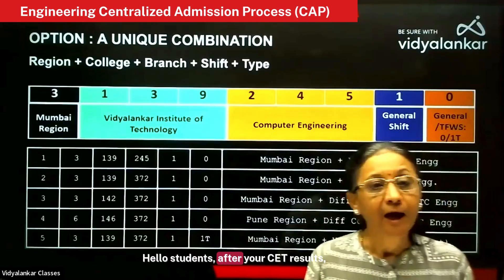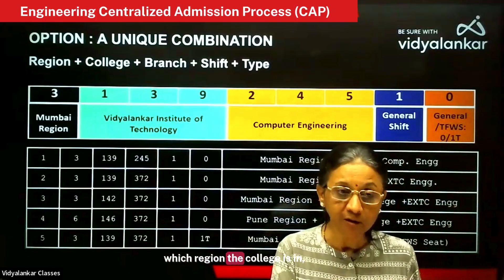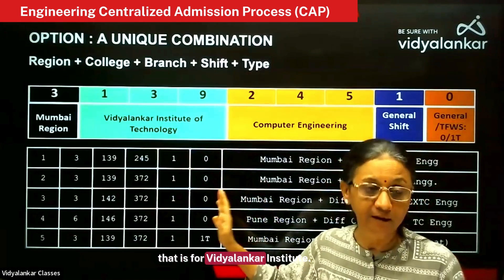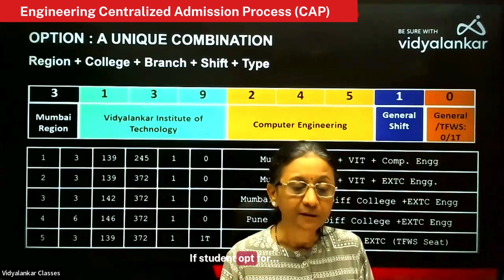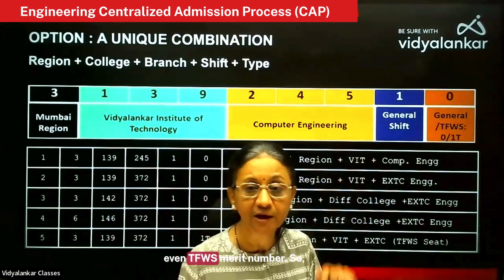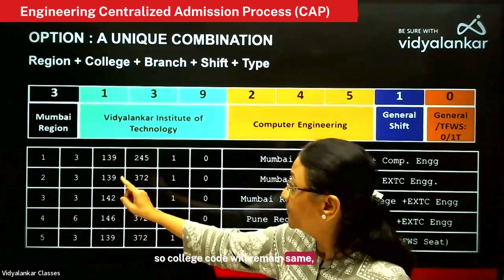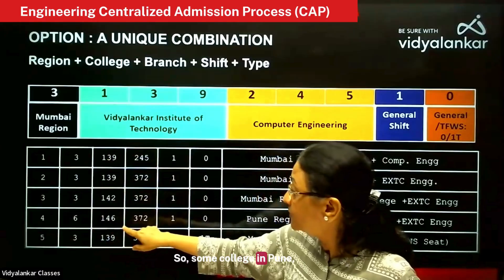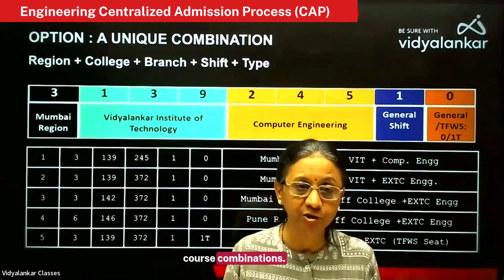What are Options and How to Mention them in Engineering Admission Process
🎓 Understanding Options in Engineering Admission Process (CAP) - 2025

Confused about what “Options” mean in the Engineering Centralised Admission Process (CAP)? 🤔
In this video, we explain:
✅ What are Option ?
✅ How to fill and prioritize college/course choices
✅ Key things to remember while mentioning options

Whether you're applying through MHT-CET or other entrance exams, this guide will help you make informed decisions during the CAP rounds.

📌 Don’t miss out on your dream college because of option form errors!

Join our official WhatsApp Channel for real-time admission updates and more